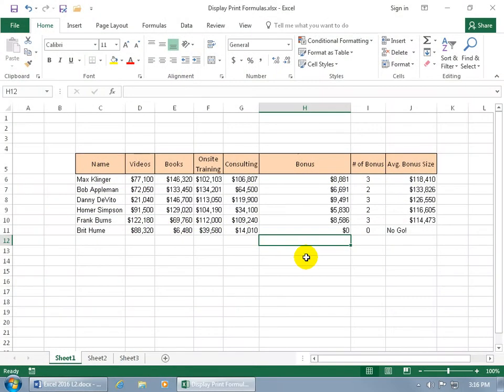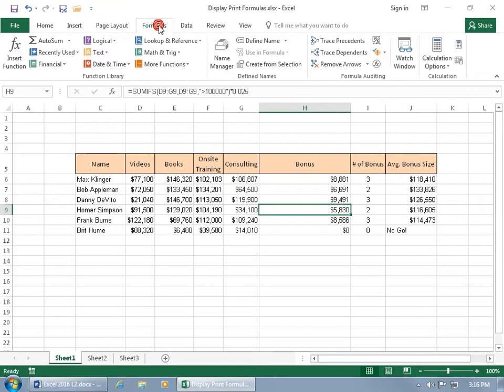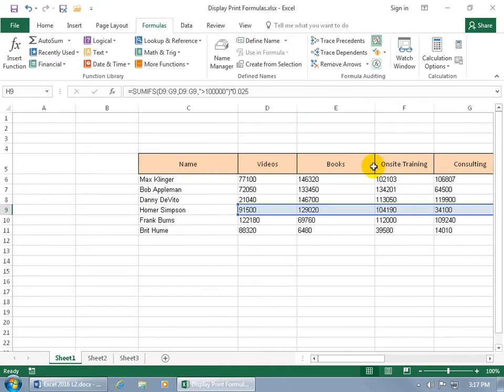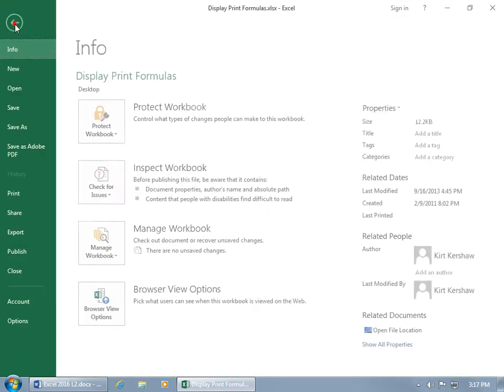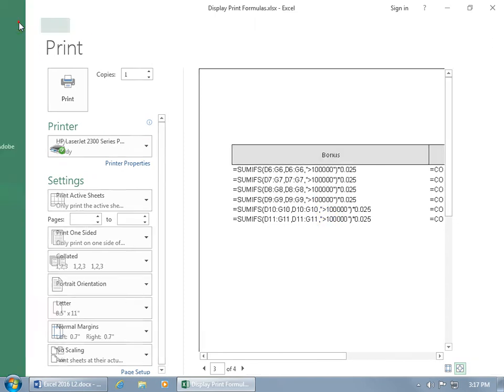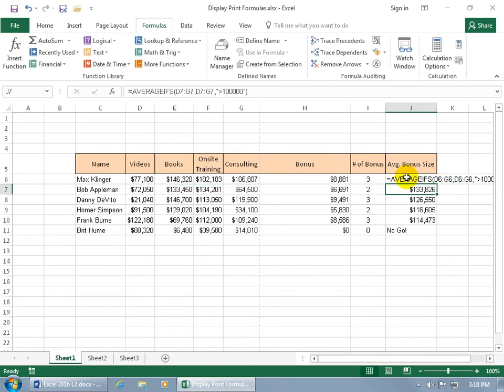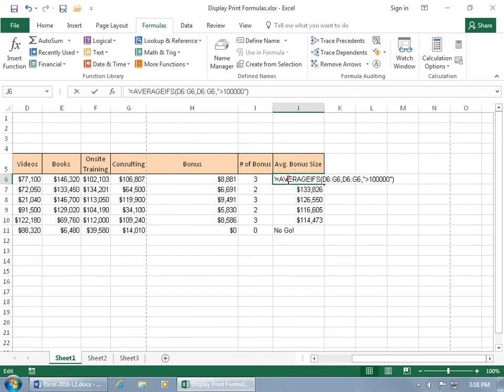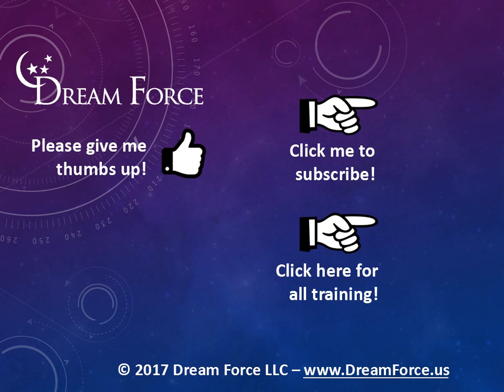Excel 2016: Display And Print Formulas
Excel 2016 tutorial on how to show, or display and print formulas or functions instead of their resultant values.